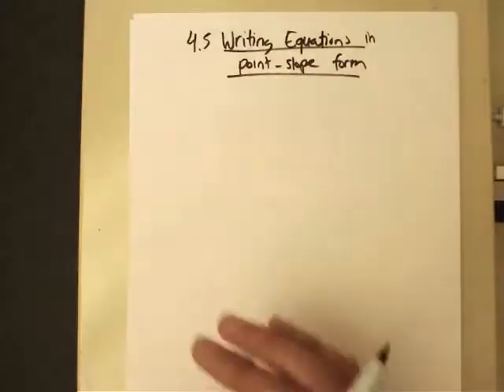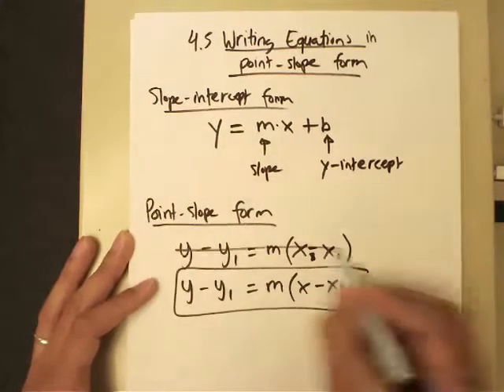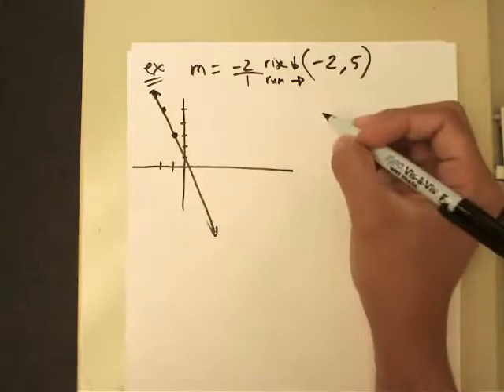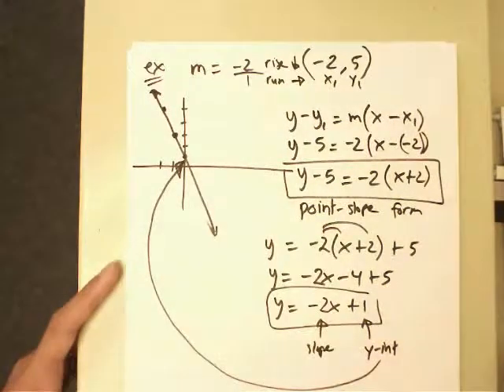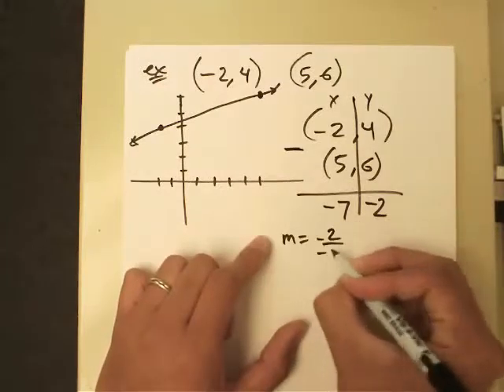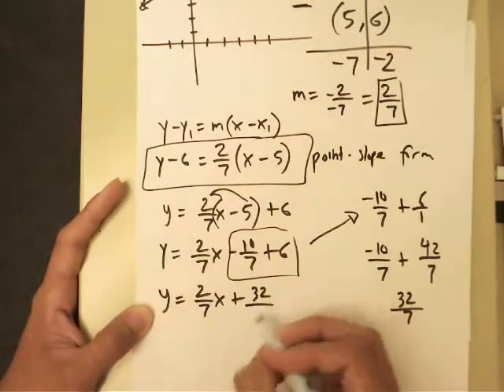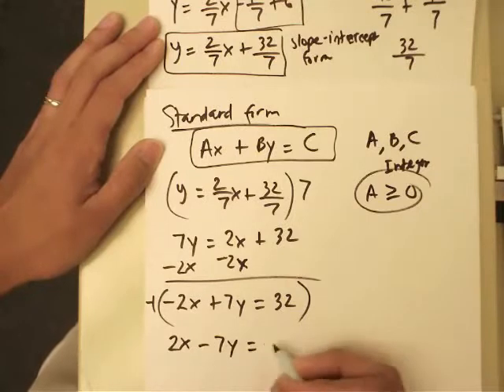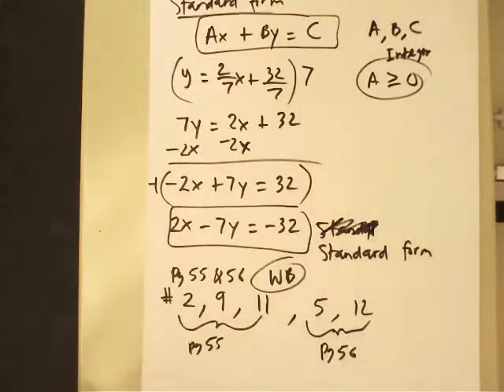4 5WritingEquationsinPoint SlopeForm